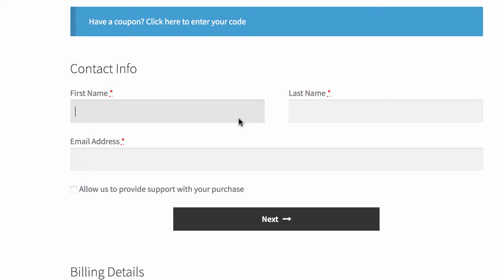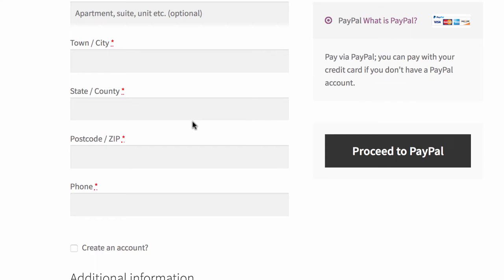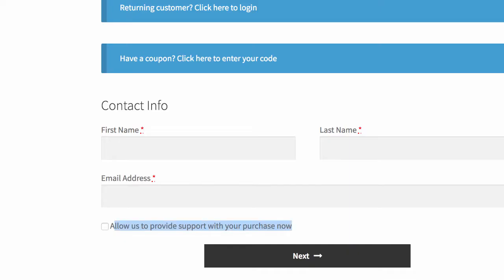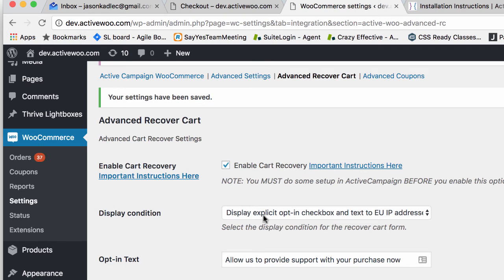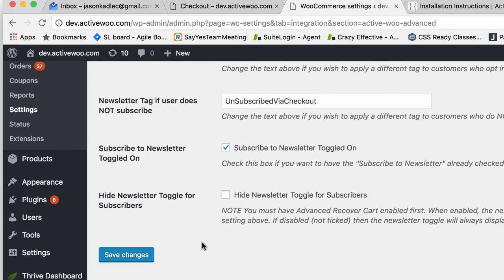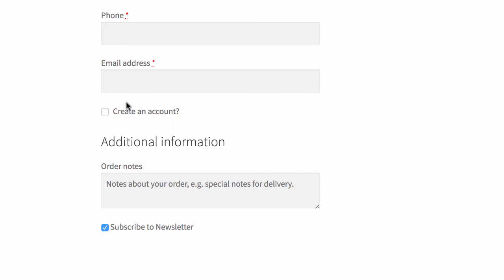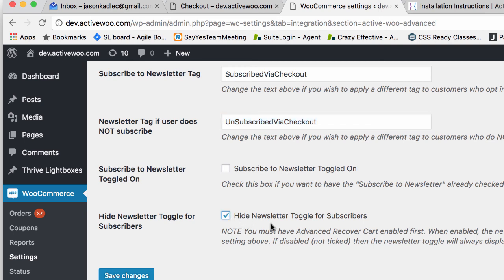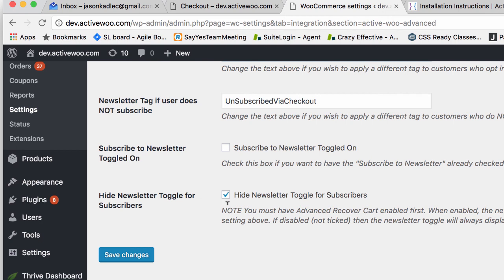ActiveWoo-GDPR-Features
ActiveWoo - Recover Cart/Abandon Cart GDPR compliance